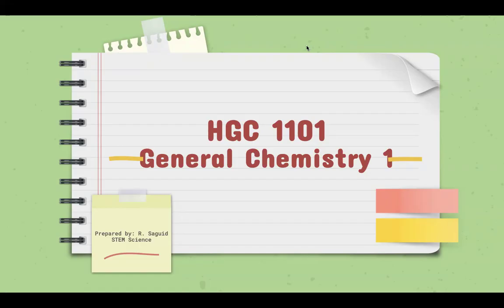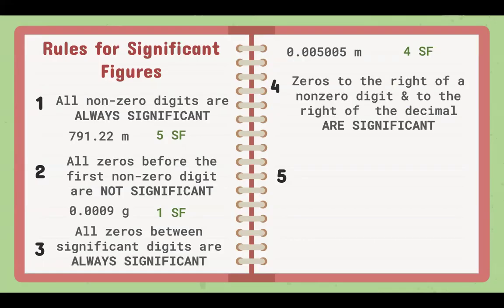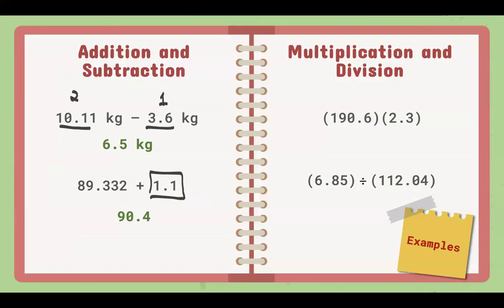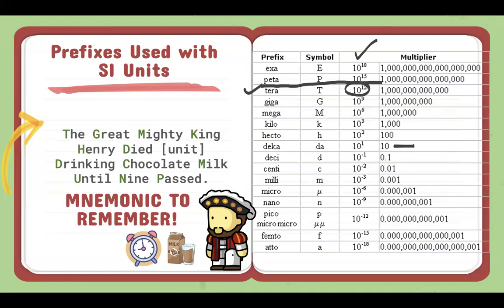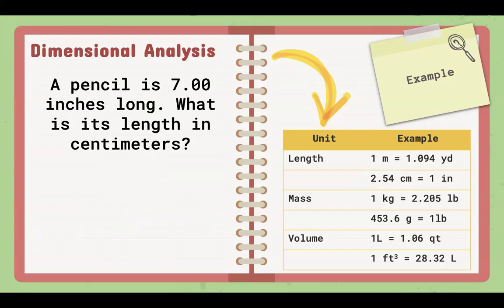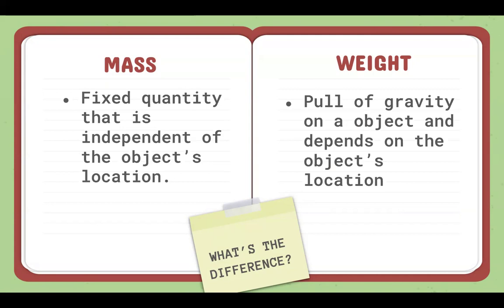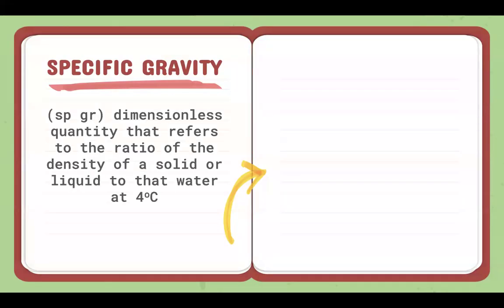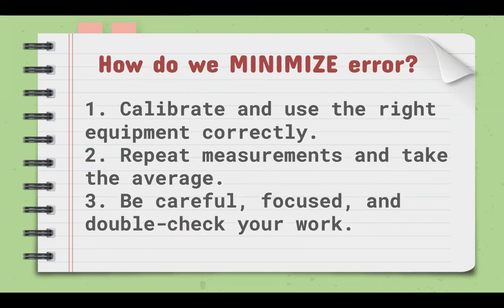Lesson 2.3- 2.5 Significant Figures, Units of measurements